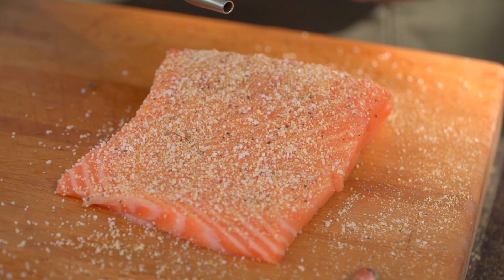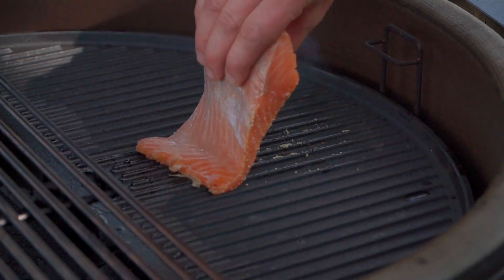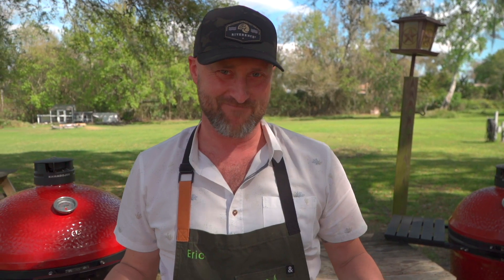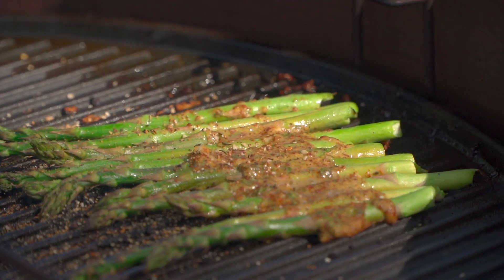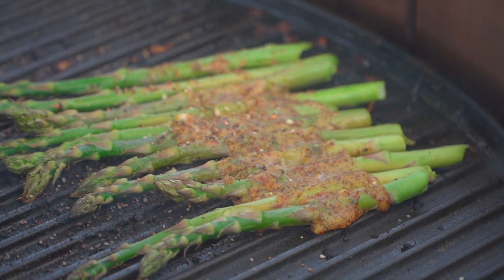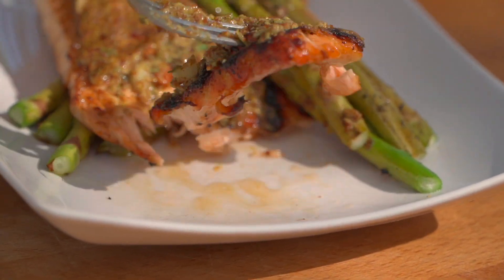Lemon Pepper Dijon Honey Mustard Salmon | Chef Eric Recipe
Something about the sweet heat of a homemade Dijon honey mustard over a healthy fatty fish fuels my appetite. Fire up your grill with us today and please enjoy!